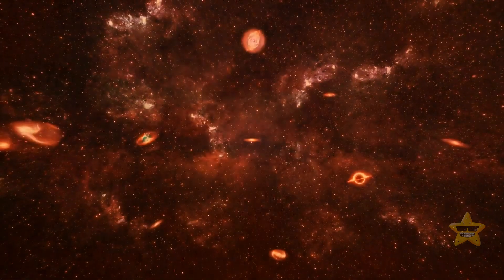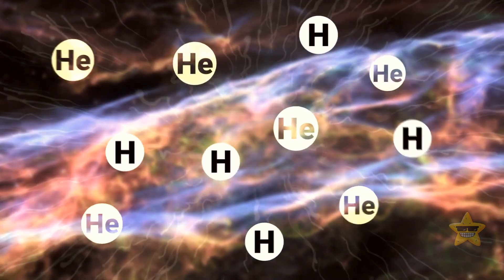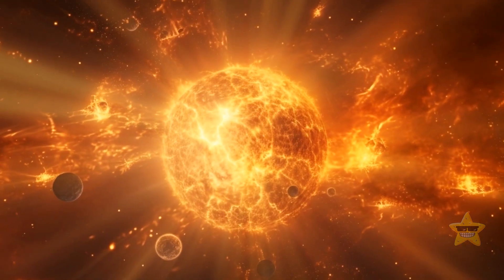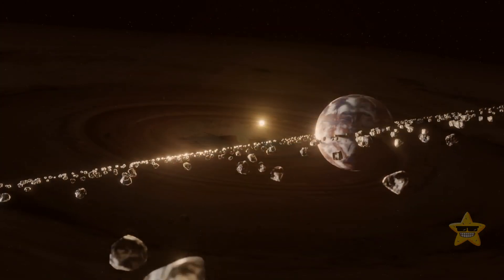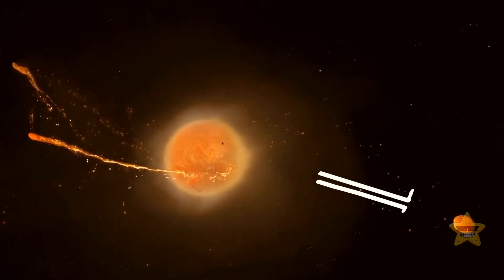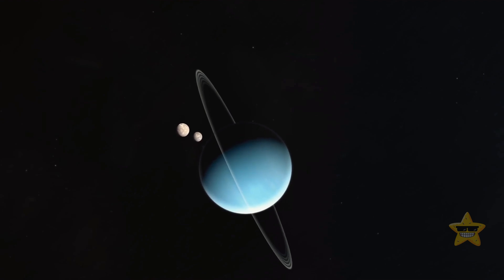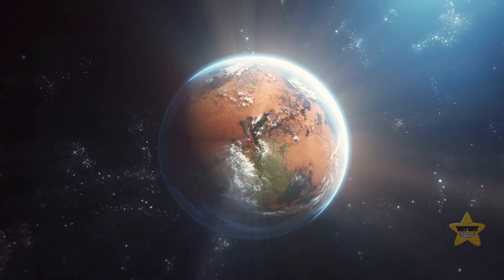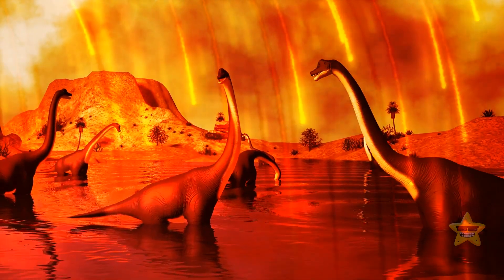Chronicles of Our Galaxy And Solar System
Picture our solar system 3.5 billion years ago, a cosmic carnival still in its early stages. Earth was a roiling cauldron of volcanic activity, with a young moon playing cosmic tag. The Sun, a fiery toddler compared to its current stellar status, beamed a bit more faintly. Mars, the red neighbor, rocked an atmosphere thicker than today's skimpy version. Jupiter and Saturn, the gas giants, were still growing into the colossal orbs we know now. It's like taking a peek at the baby pictures of our cosmic neighborhood, a snapshot of the solar system in its youthful, formative years. 🌌🌠🌏

NASA
NASA / WMAP Science Team
NASA/JPL-Caltech
NASA / Durham University / Jacob Kegerreis
NASA/GSFC
NASA/Michael Lentz
Animation is created by How About.